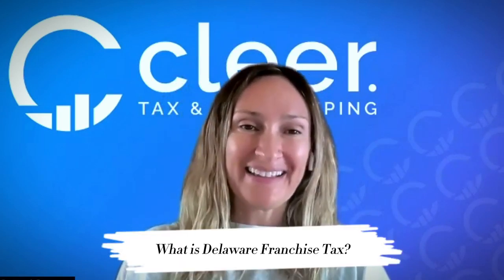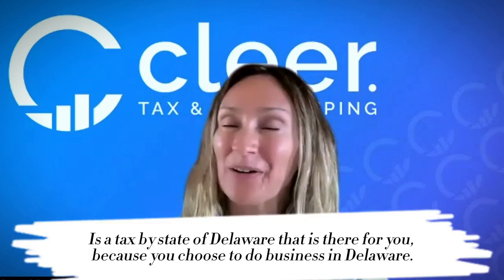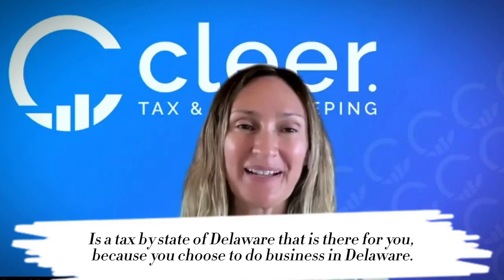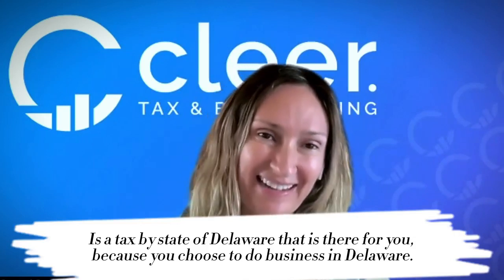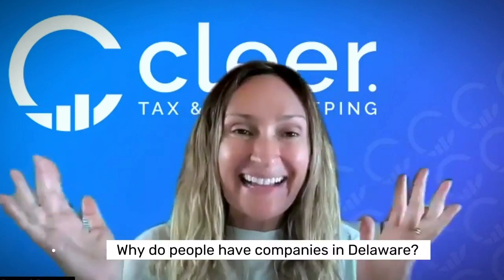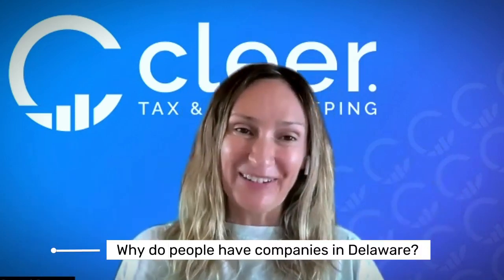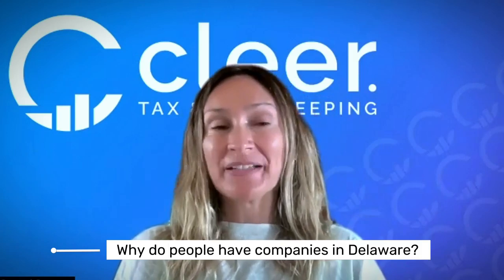Delaware Franchise Tax Explained: What Businesses Must Know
we dive deep into Delaware Franchise Tax, offering valuable insights that every business owner should be aware of. Whether you're a startup, a small business, or an established corporation, understanding Delaware Franchise Tax is crucial for maintaining compliance and making informed financial decisions.

🔍 What You'll Learn:

An overview of Delaware Franchise Tax and its importance.
How to calculate your Franchise Tax obligations accurately.
Key deadlines and filing requirements you need to meet.
Strategies to minimize your tax liability while staying compliant.
Answers to common questions and misconceptions about Delaware Franchise Tax.

💡 Why Delaware? Discover why Delaware is a popular choice for incorporation and how its tax system can benefit your business.

By the end of this video, you'll have a clear understanding of Delaware Franchise Tax and the tools to navigate it confidently, saving your business time and money.